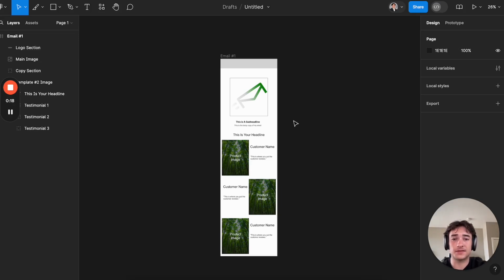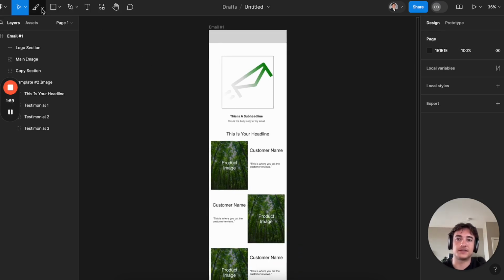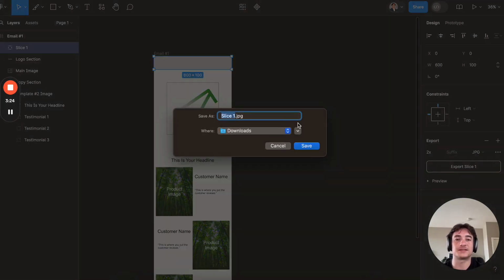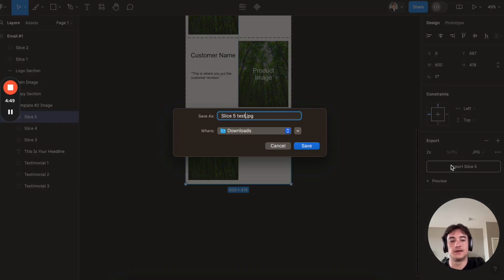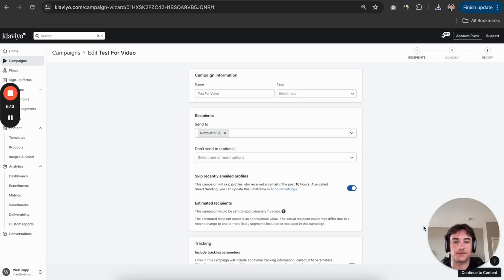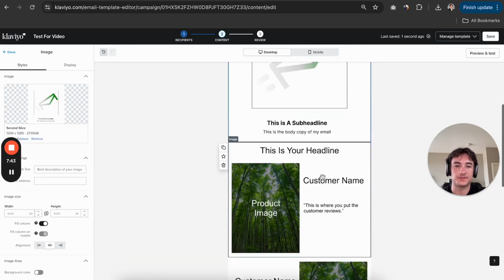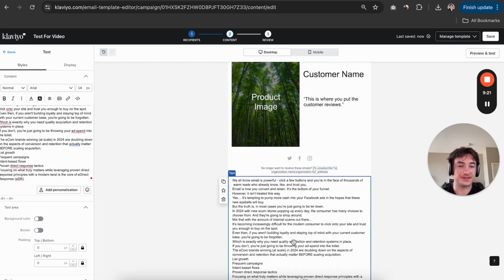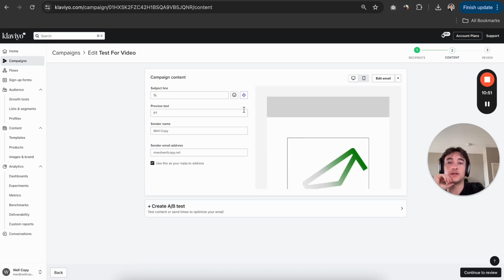39 Bonus Email Marketing by Max Sturtevant